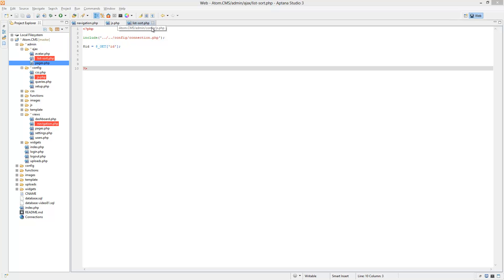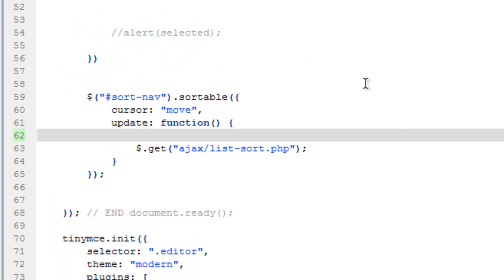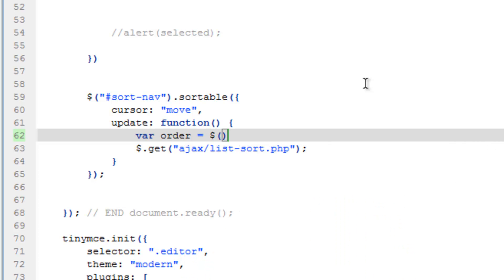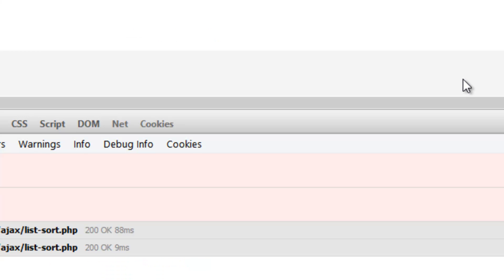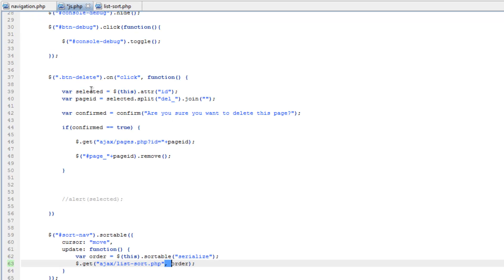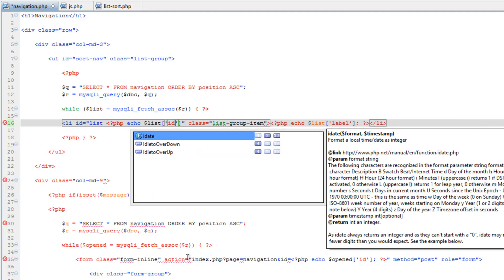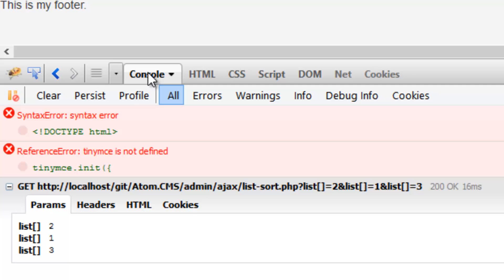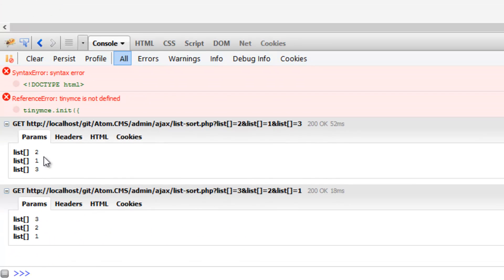Developing a Dynamic Website 2014 - Part 90 -